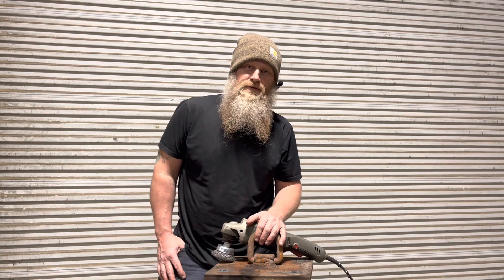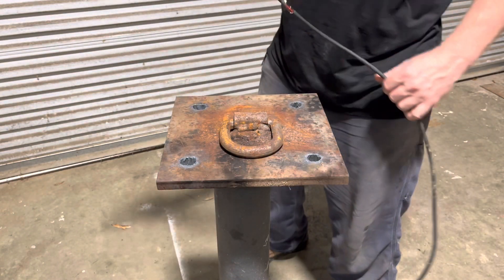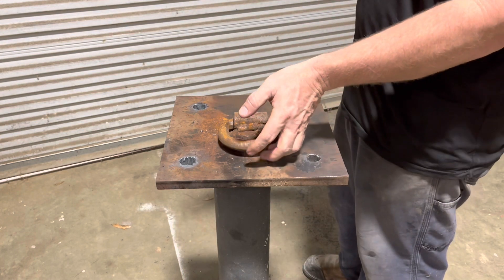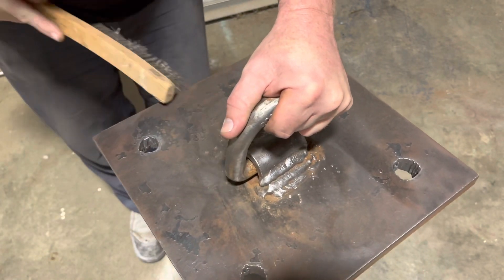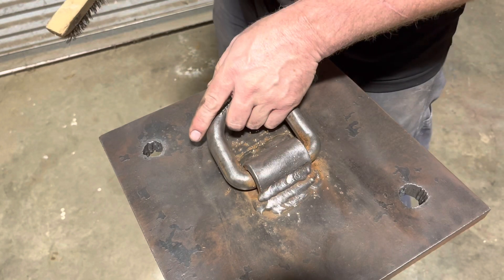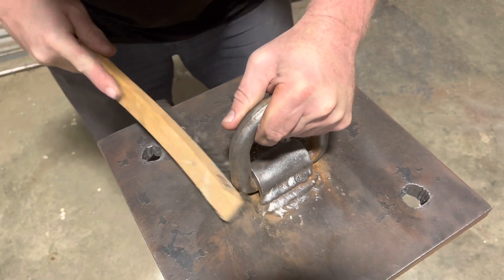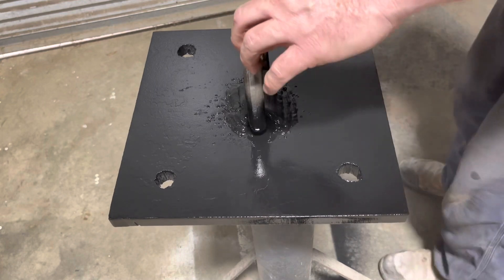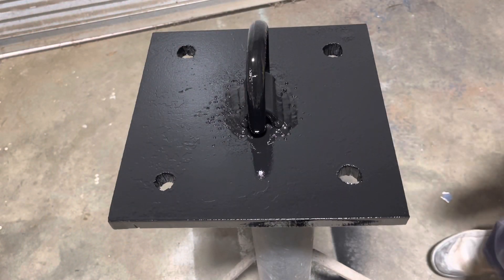Winching Anchor Build Part #3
Winching Anchor Point Build Part #3 with  @RandomRandy.